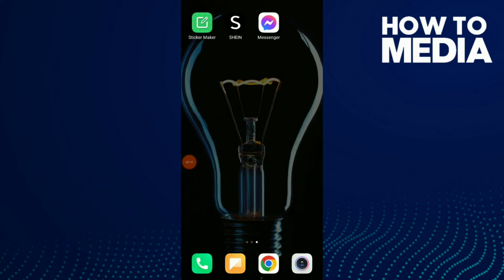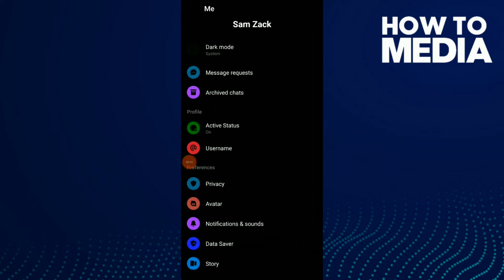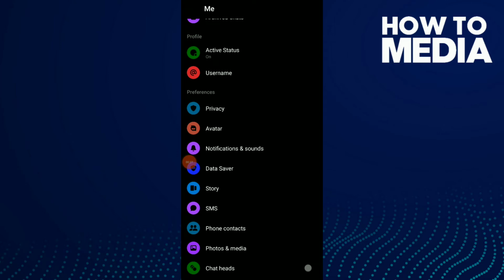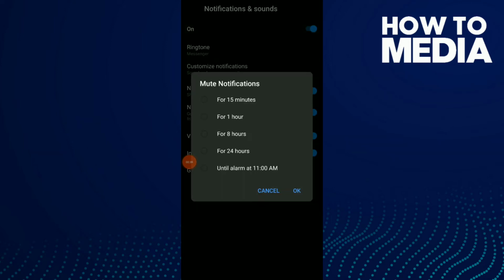How To Turn OFF All Your Facebook Messanger Notifications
My idols on YouTube:
Mike Vestil
Ali Abdaal
biaheza
Kevin David
Incognito Money
Sara Finance
Everyday Money
Channel Makers
Vidiq
SuperHumans Life